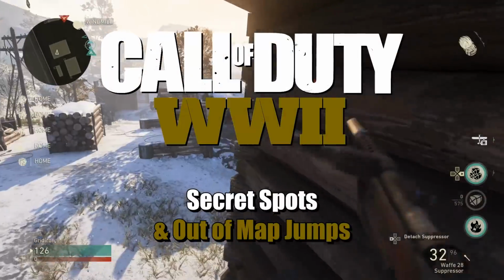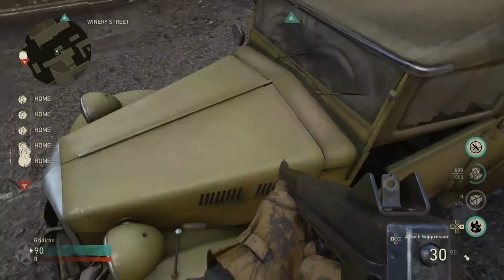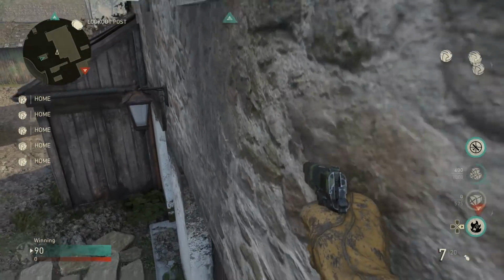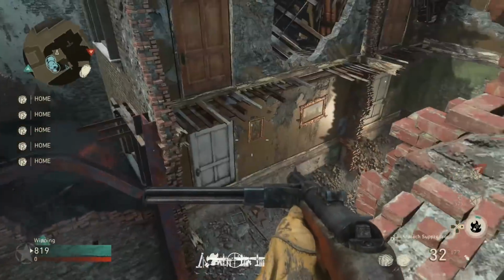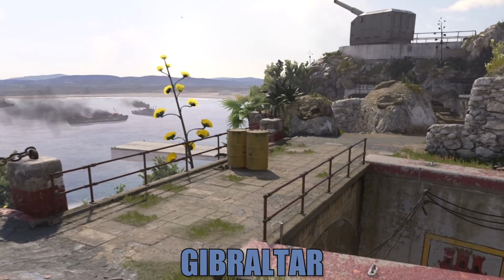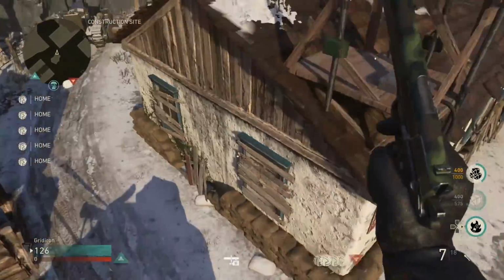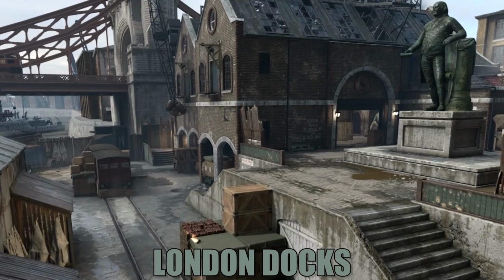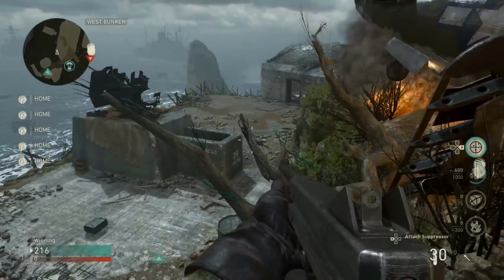10 Call of Duty: WWII Secret Spots and Out of Map Glitches (COD WW2 Strafe Jumps)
Workarounds for the now patched

WWII's here, and Austin and Shane are showing off 10 Out of Map glitches and on top of world jumps on Gibratlar, Gustav Cannon, Sainte Marie and More!

SKIP TO MAPS!
Flak Tower (outside of map) [0:17]
Sainte Marie Du Mont (outside of map) [0:51]
Sainte Marie Du Mont (on top of map)[2:02]
Aachen (outside of map) CARE PACKAGE REQUIRED [3:22]
Gibraltar (outside of map) [4:37]
Gustav Cannon (outside of map) CARE PACKAGE NOT REQUIRED [5:12]
Gustav Cannon (on top of map) CARE PACKAGE NOT REQUIRED [5:47]
Gustav Cannon on top of map) CARE PACKAGE NOT REQUIRED []6:26]
London Docks (secret ledge) [7:23]
Pointe Du Hoc (on top of map) CARE PACKAGE REQUIRED [8:11]

Modern Warfare Remastered Secret Spots:

Core Spots!